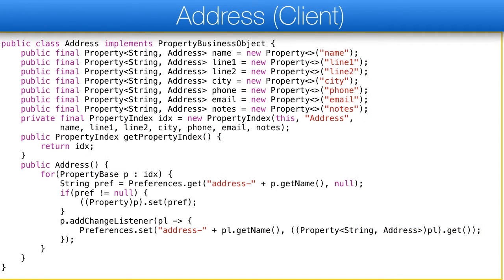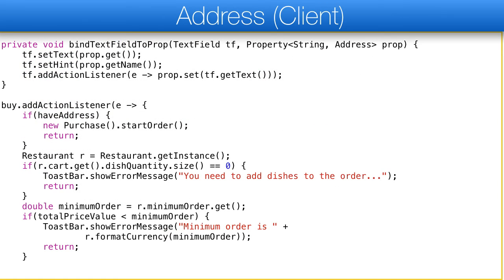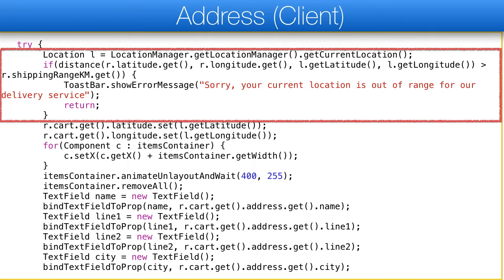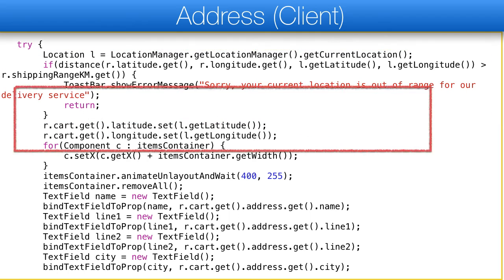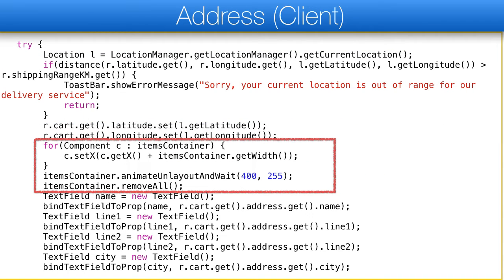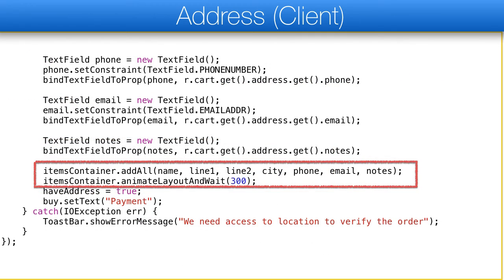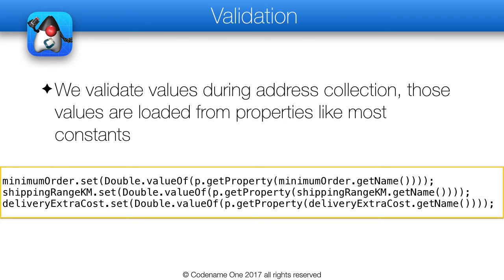Finishing the App Part 2